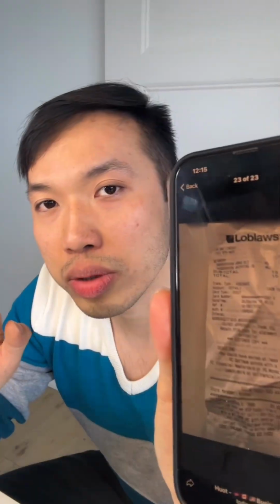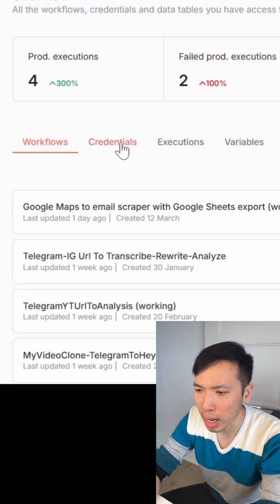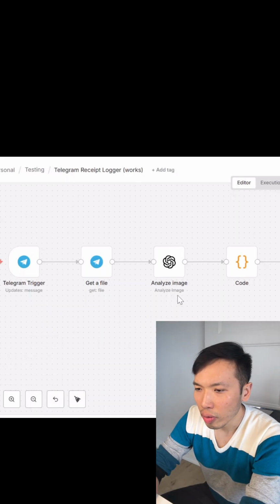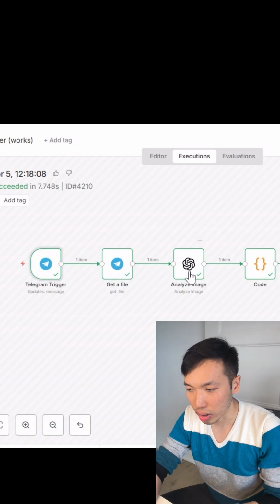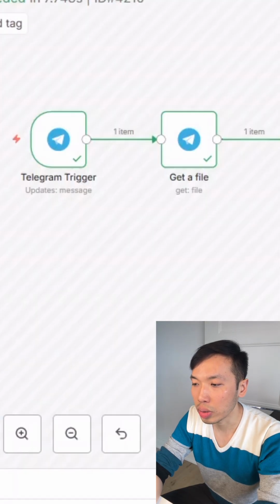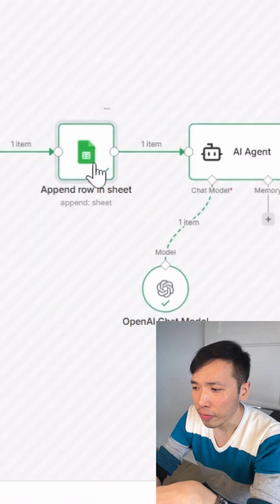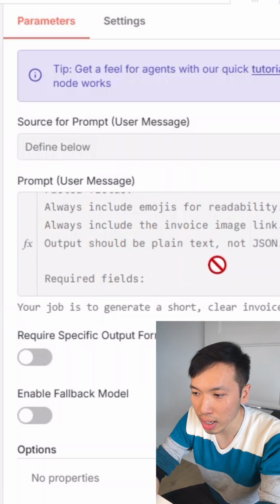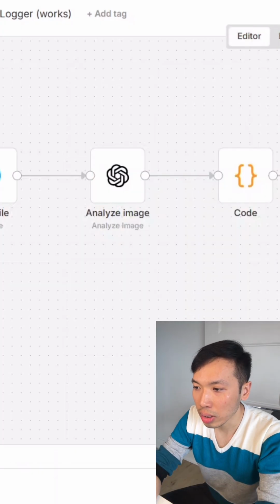Automate Expense Tracking: Telegram to Google Sheets with n8n